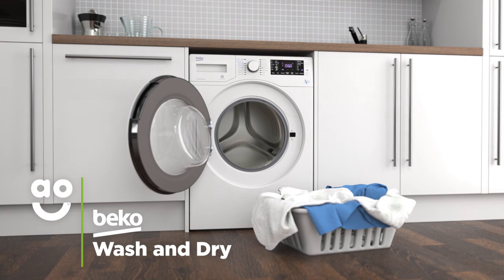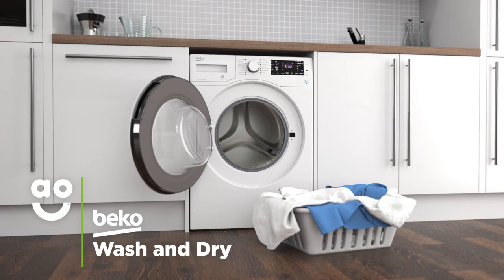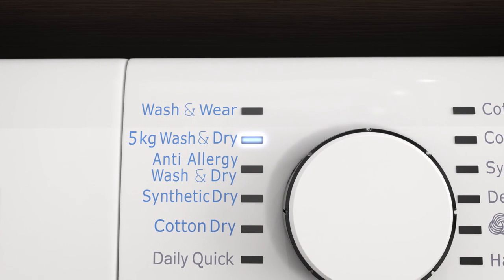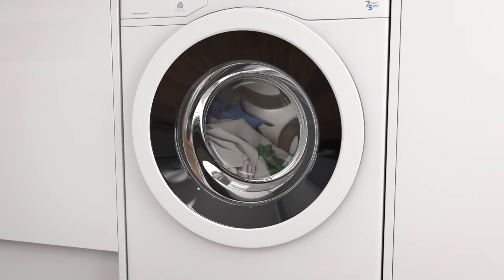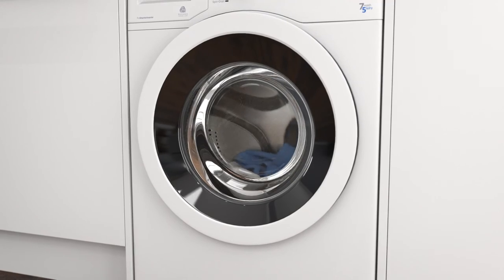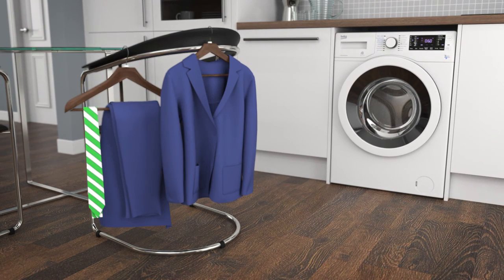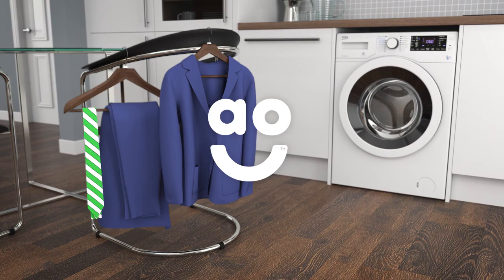Beko Washer Dryers with Wash & Dry | ao.com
Discover the convenient timesaving Wash & Dry feature from Beko in our short video. When you want to get through your laundry quickly just select the option and it will wash and dry a small load of lightly stained clothes in just sixty minutes.